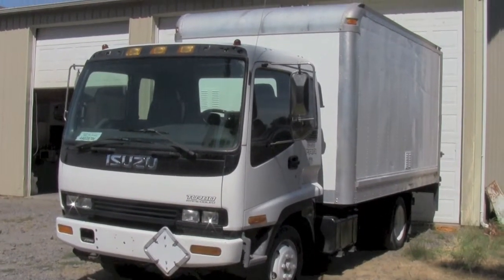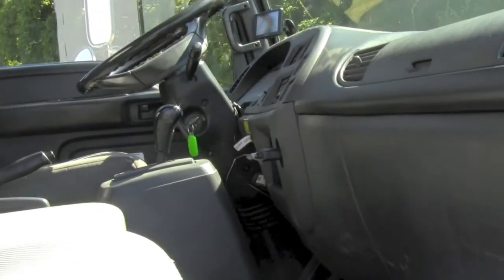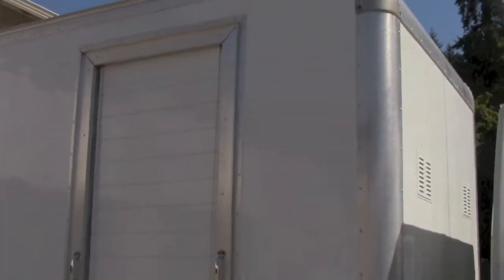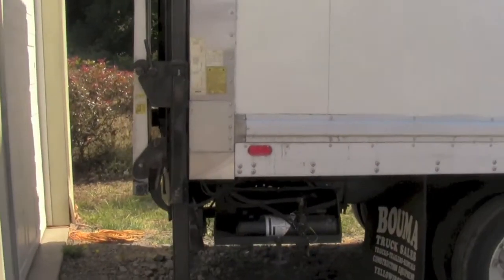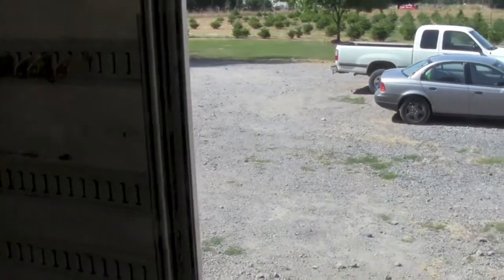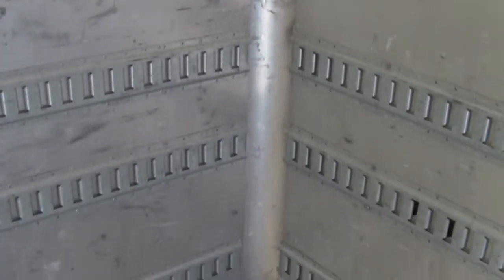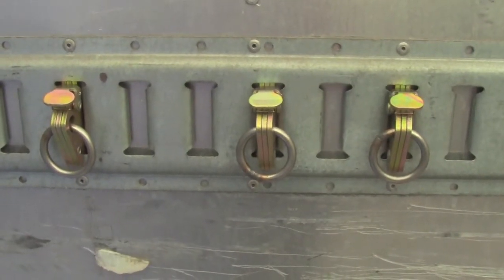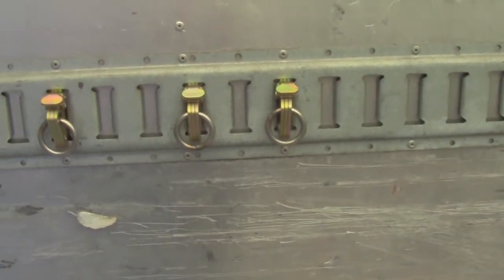Carpet Cleaning Business: Used Truck Build #1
Now that the wreck has been settled with the insurance company, its time to start building a new truck.  Our search parameters were a 14 foot box with a roll up door.  The search brought this beast to us.  An Isuzu FRR with a 19,000 GVW rating.